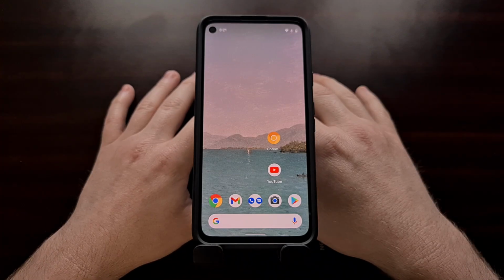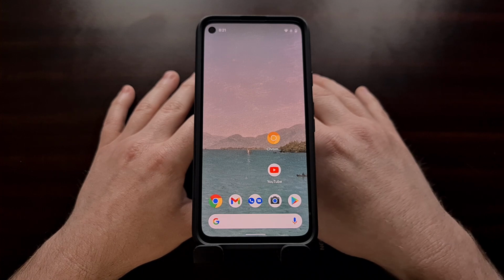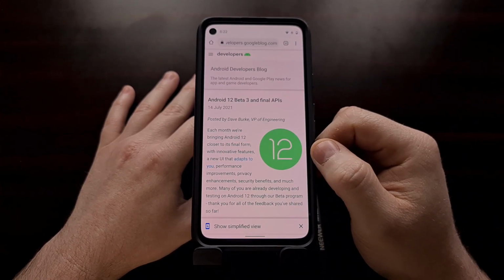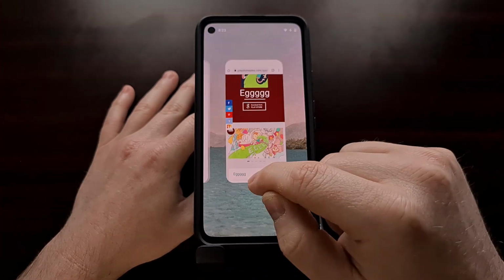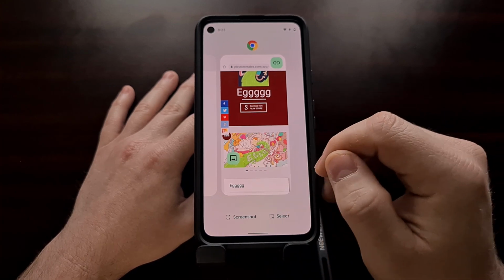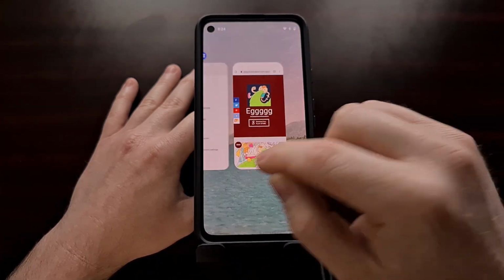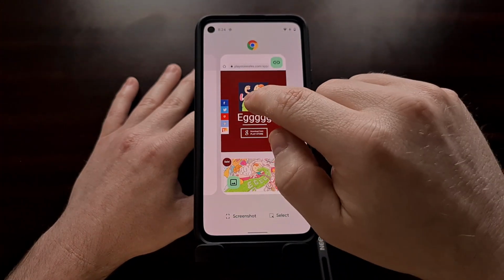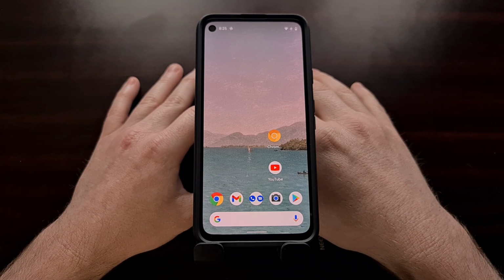New Android 12 Recents Page Can Directly Share, Copy, Save, and Lens Images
Google is making some big changes to the Recents multitasking page in Android 12 with the latest update making it possible to directly share, save, and copy images.

Video Description
Android 12 Beta 4 is now available to the public and if you're running it then you may have noticed some new changes to its Recents screen.

There hasn't been much done to the recents page ever since Google switched over to gesture navigation. But with the latest two Android 12 beta updates they have made it much more useful.

With beta 3, I showed you that we are now able to directly copy or share web links for supported apps (link below).

But with the beta 4 update they have taken things a step further. Not everyone wants to share a link but many of us have wanted a quick way of saving or sharing images while we are in the Recents multitasking page.

And it's now possible with Android 12 Beta 4.

As shown in the video, in supported apps we now have the ability to long-press on an image that we see in the multitasking screen. Not only will it enlarge the image a bit so that it's easier to see, but we also have a pop-up for saving, sharing, copying and searching for the image via Google Lens.

But just like the link feature, we're also able to drag and drop the image directly to a share target at the bottom of the screen.

Full Tutorial
1. Intro [00:00]
2. Open up the Android 12 Recents page [00:49]
3. Tap the icon hovering over an image [02:05]
4. Or long press an image in the Android 12 recents page [02:49]